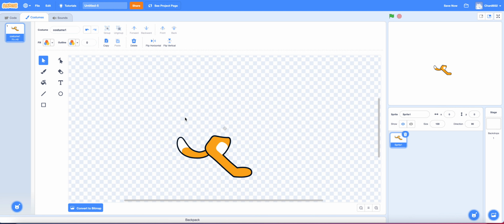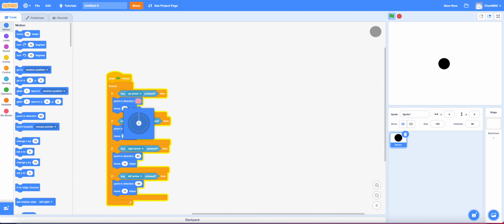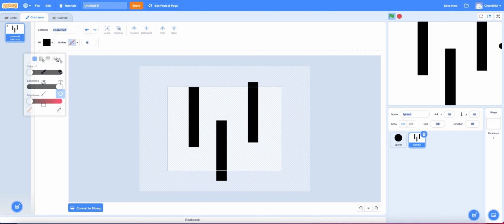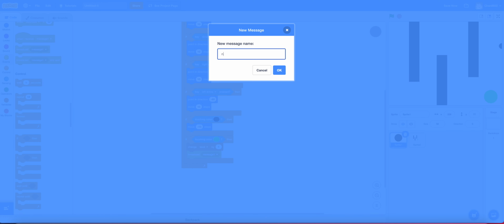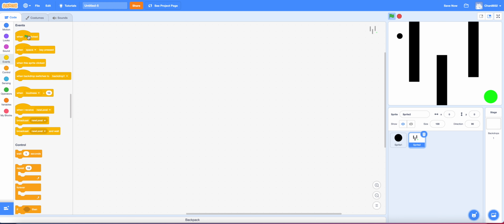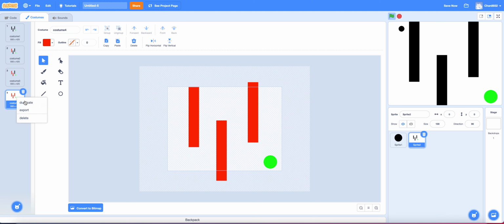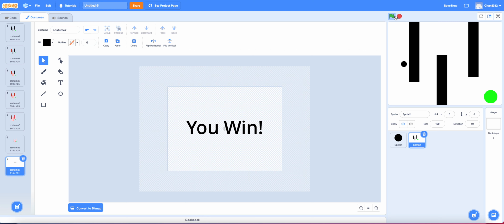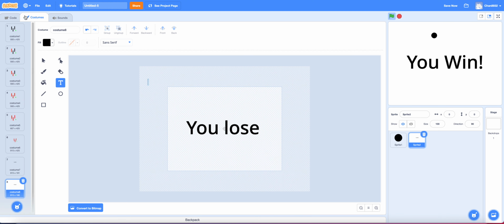Scratch tutorial | Simple maze game | Intermediate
In this video, I will show you how to make a simple maze game. If you want to see the project, here is the